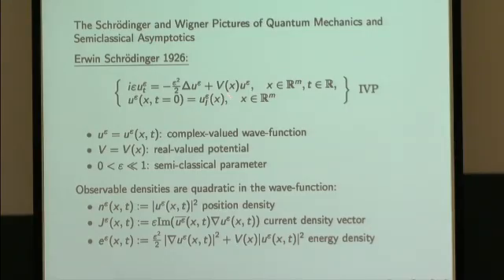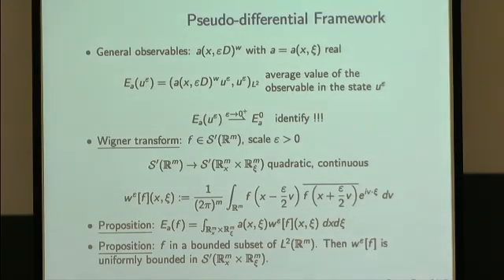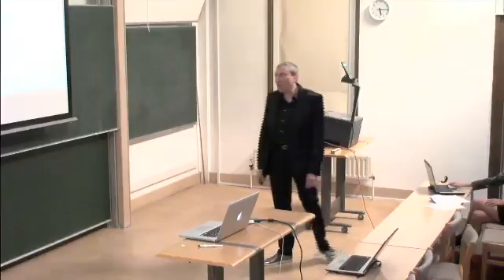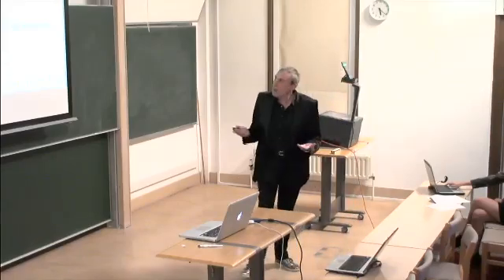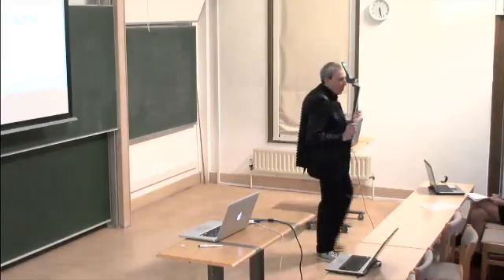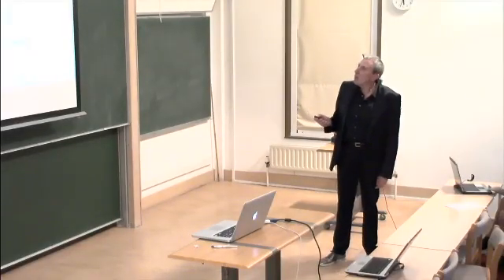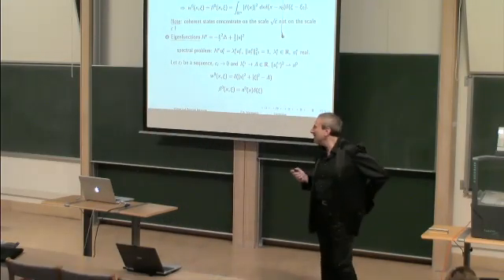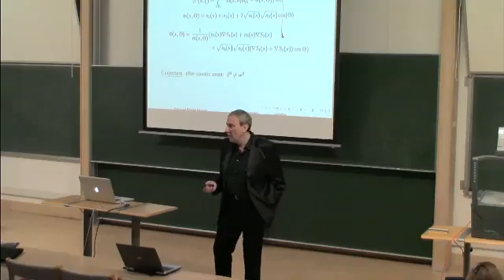| On Wigner and Bohmian Measures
Title: On Wigner and Bohmian Measures
Speaker:
Date: 13th Sep 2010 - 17:00 to 18:00